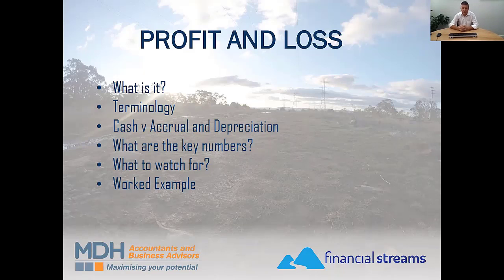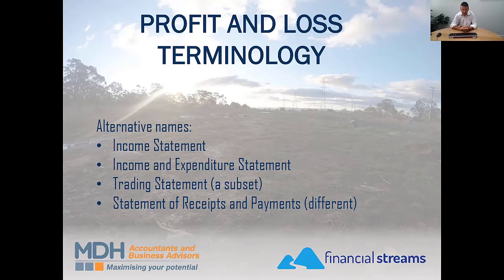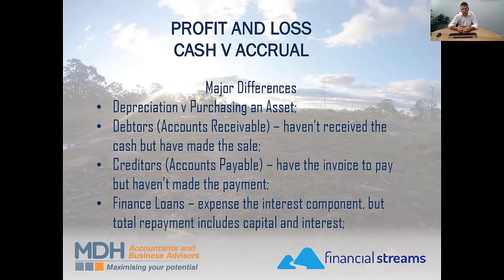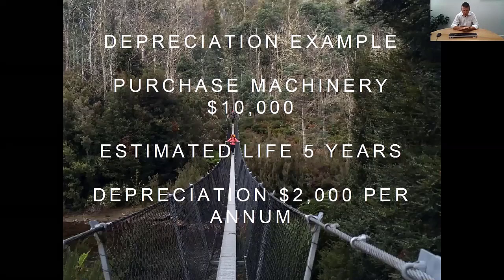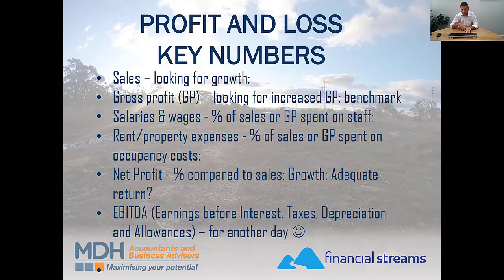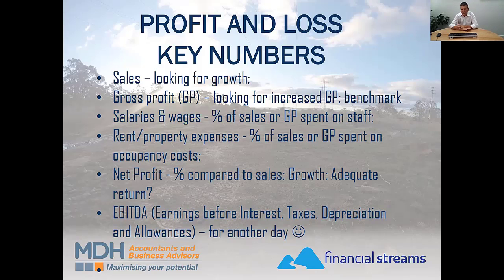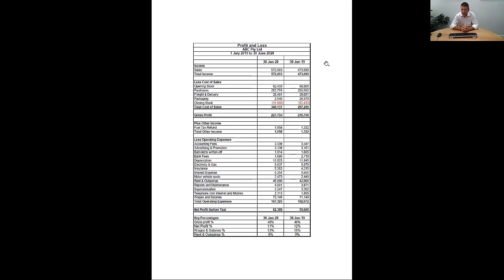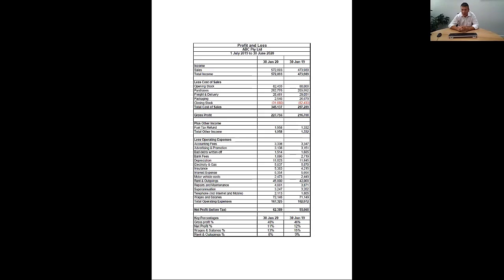Profit and Loss Statements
Michael Harvey presented on Profit and Loss Statements to the SeedLab Tasmania team.

Any questions on Profit and Loss?